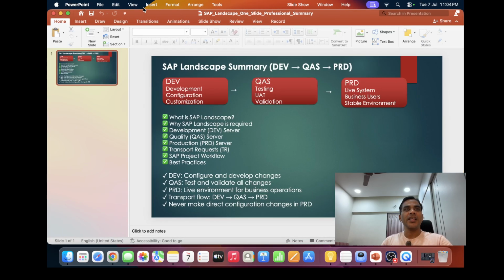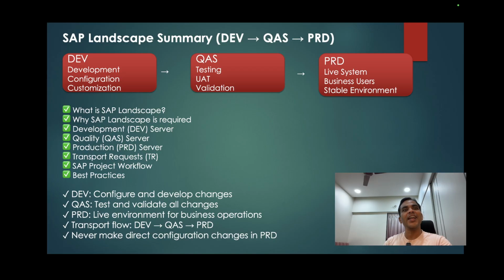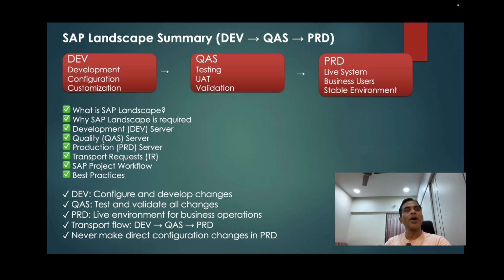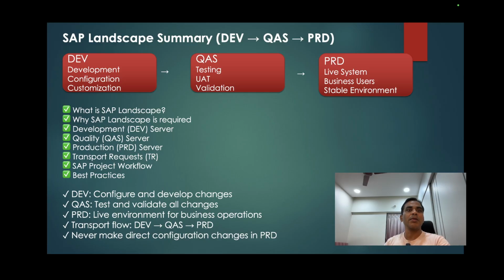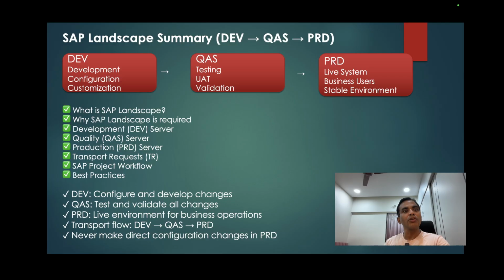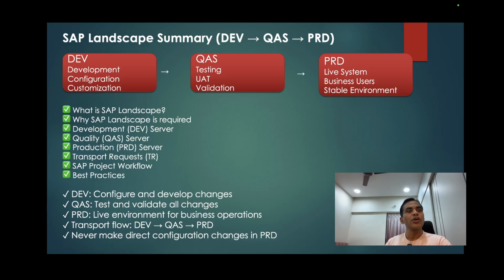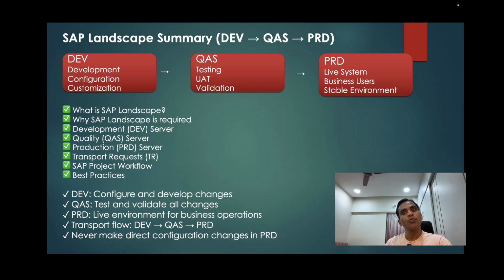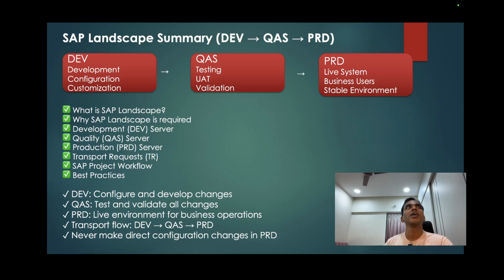What is SAP Landscape |Complete Beginner Tutorial| DEV vs QAS vs PRD Explained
Welcome to Learn Anyone SAP!

In this video, you'll learn one of the most important SAP concepts—SAP System Landscape.

Every SAP consultant, developer, and functional consultant should understand how Development (DEV), Quality Assurance (QAS), and Production (PRD) systems work together in real-world SAP projects.

📚 In this video, you'll learn:

✅ What is SAP Landscape?
✅ Why SAP Landscape is required
✅ Development (DEV) Server
✅ Quality (QAS) Server
✅ Production (PRD) Server
✅ Transport Requests (TR)
✅ SAP Project Workflow
✅ Real-time Project Example
✅ Interview Questions
✅ Best Practices

🎯 Perfect for:
✔ Students
✔ Freshers
✔ SAP Beginners
✔ Working Professionals
✔ Career Switchers

00:00 Introduction
00:45 What is SAP Landscape?
02:30 Why SAP Landscape is Important?
04:30 Development Server (DEV)
07:30 Quality Server (QAS)
10:30 Production Server (PRD)
13:30 Transport Request (TR)
16:00 Real Project Flow
20:00 Summary